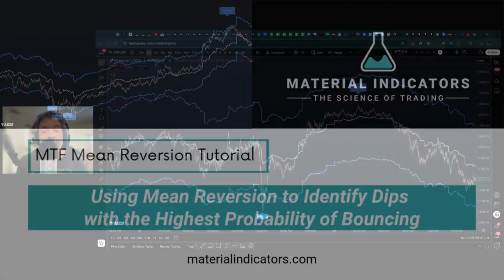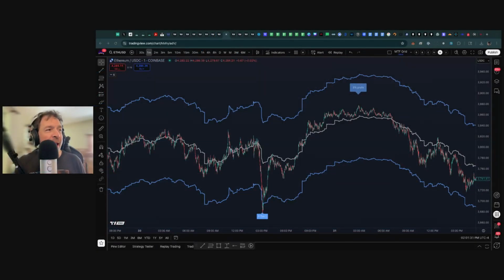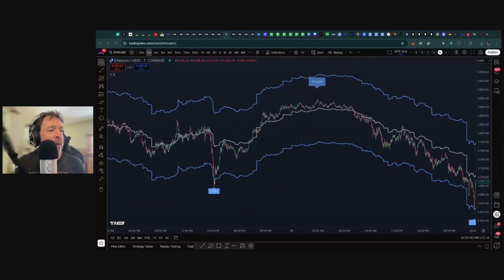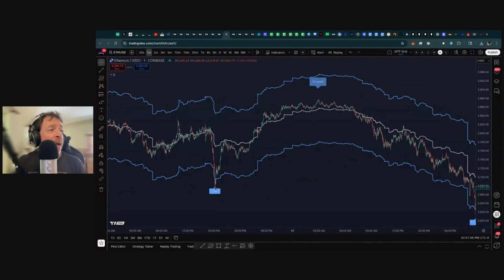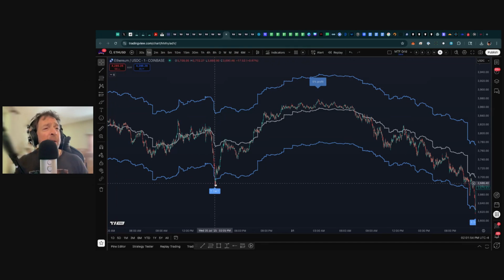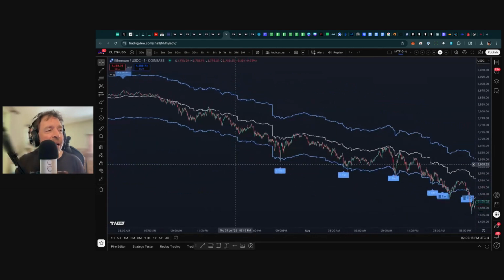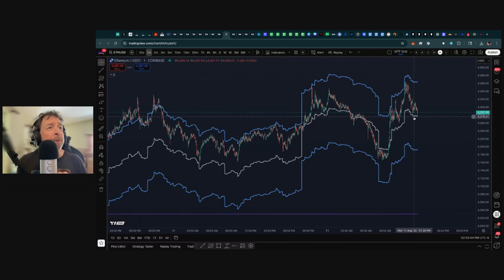Using Mean Reversion to Identify Dips with the Highest Probability of Bouncing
The MTF Mean Reversion Indicator (MTF) is a high performance mean reversion indicator that sends trading signals from TradingView when an asset is entering a potential buy zone with a high probability to bounce. Since April 2019, over 95% of the hundreds of thousands of MTF trading signals we’ve logged on BTC pairs and USDT pairs have reached 1.25% of profitability or higher within a 5 day window, consistently delivering profitable results to savvy traders.

In this tutorial I show you exactly how I'm using the MTF Mean Reversion Indicator to build a larger $ETH position by using a dollar cost averaging to buy the dips with the highest probability of bouncing.

The MTF Mean Reversion indicator works with any asset you can chart on TradingView, and it can be configured for scalping, swing trading and longer term dollar cost averaging dip buying strategies.

To learn about our full suite of TradingView trading indicators, FireCharts order book & order flow maps, and a wide array of institutional grade crypto market data

*Requires a TradingView account.